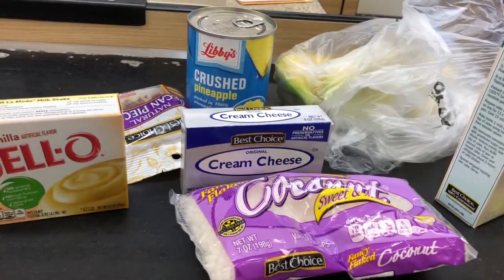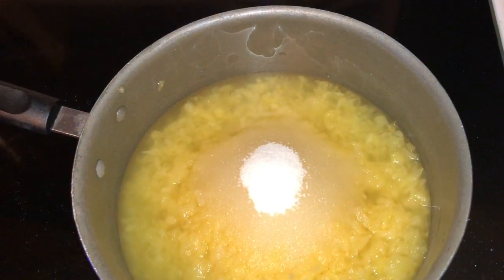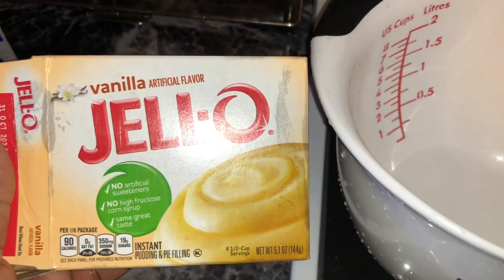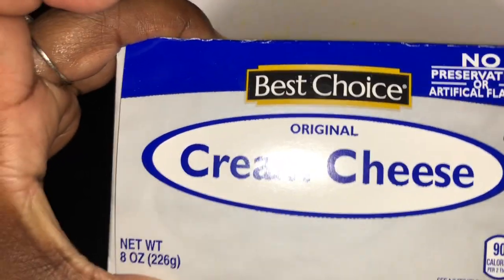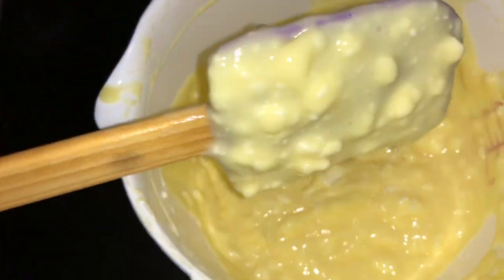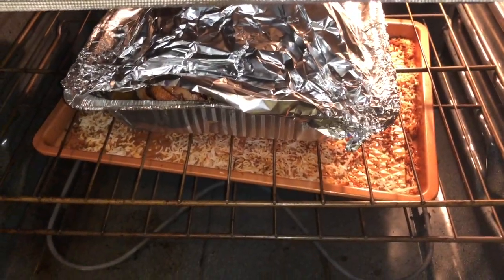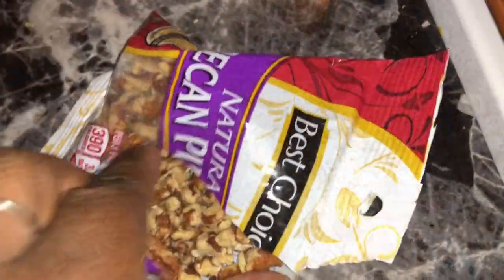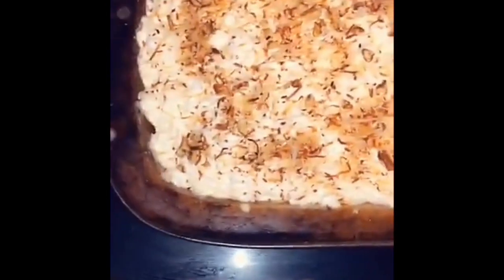Better Than Sex Cake - Original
You have got to try this cake for yourself, then decide.
The nuts and coconut you can leave off, but its truly amazing taste.